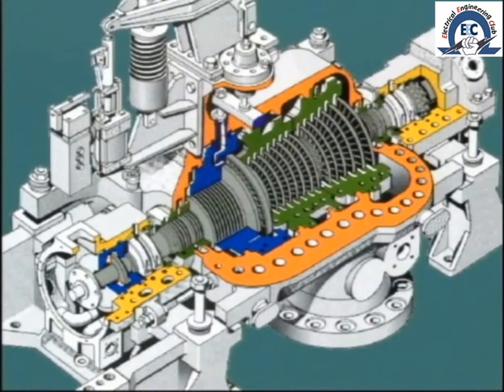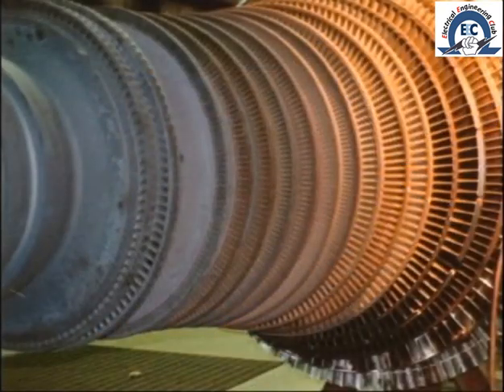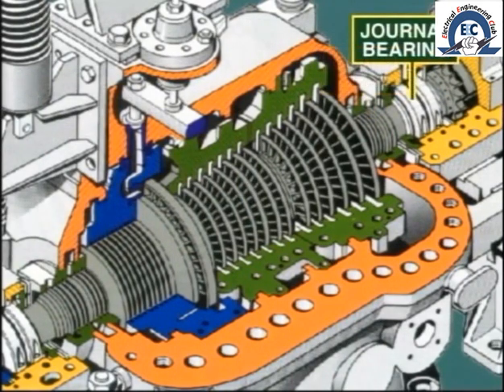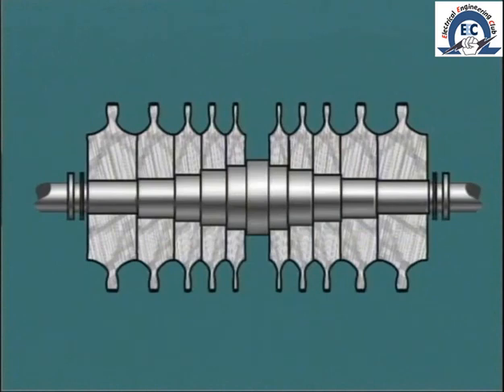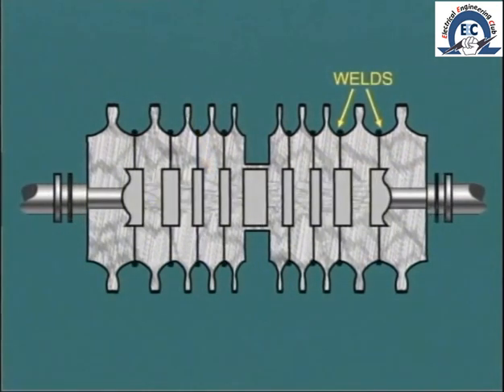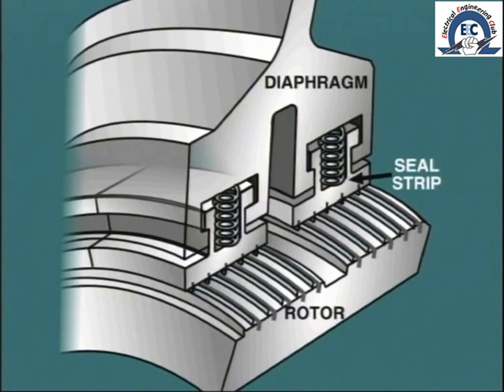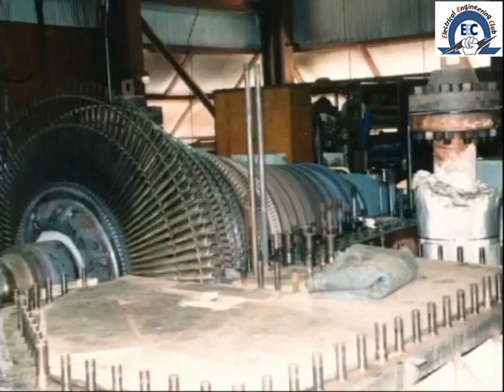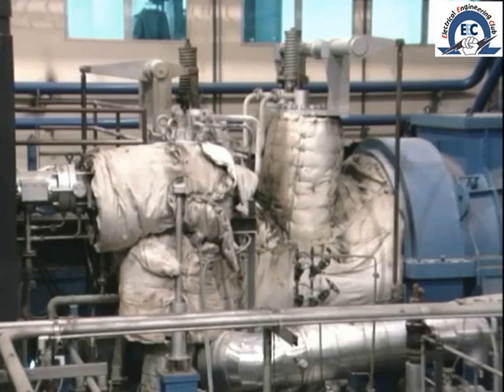lesson 7 : rotor steam turbine construction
rotor steam turbine,power station, electricity production,power generation ,electricity